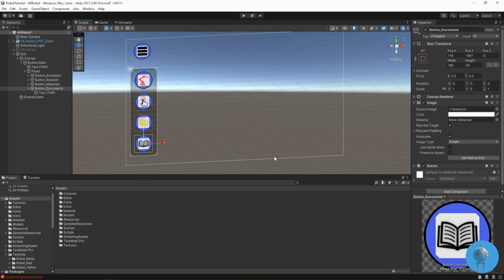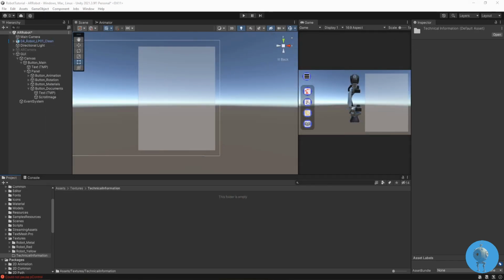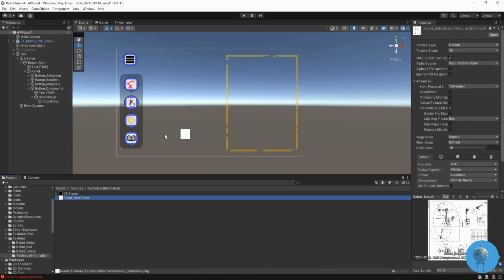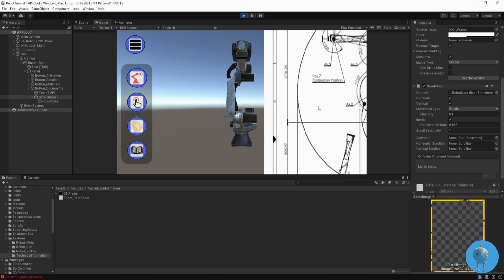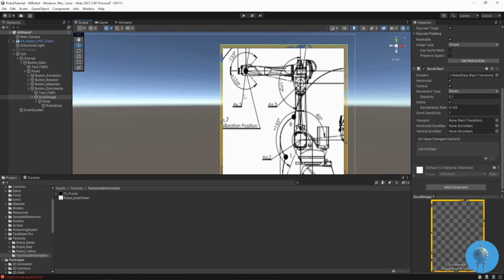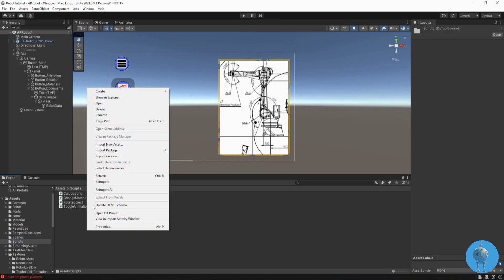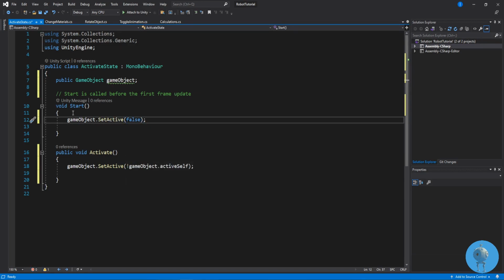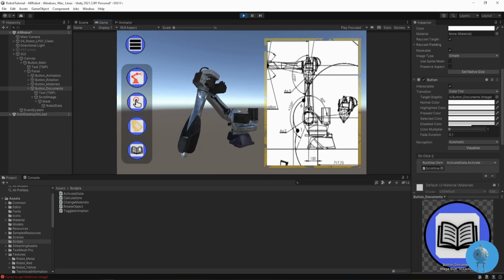Episode 05D / 06E: Technical View in AR app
We create a technical view using a datasheet from the robot in this tutorial.  Since we will be creating an AR (Augmented Reality) app, the view needs to be as large as possible so we can read it on mobile devices.

We will use a ScrollRect component and a mask in Unity to make the technical data scrollable allowing us to find what we need. A mark is used to cover the excess areas. For easy reference, the timestamp:

0:00 Introduction
01:01 Adding a Panel
02:27 Border to Panel
03:08 Technical Data as Raw Image
05:27 ScrollRect Component
06:20 Adding a Mask
08:54 Create Script to Toggle Active State
11:34 Adding script to Button
12:30 Testing AR App